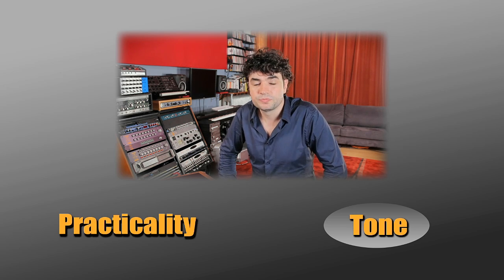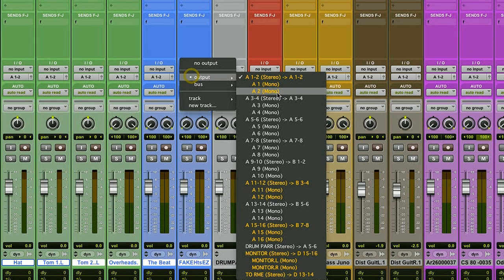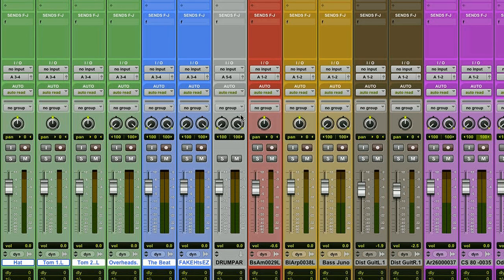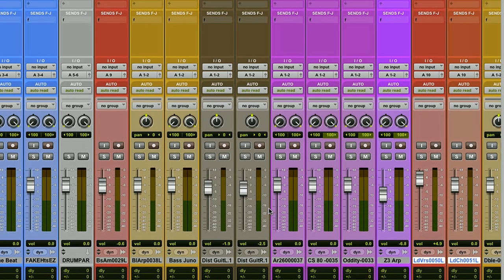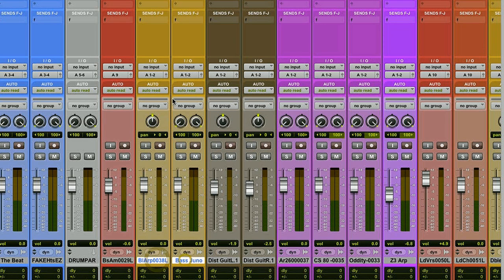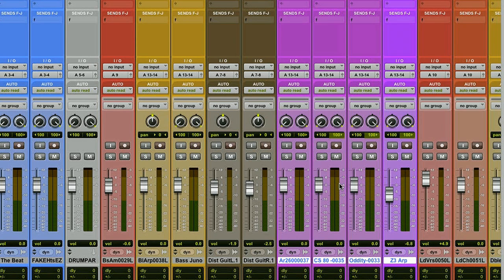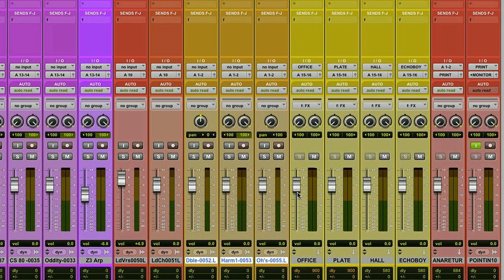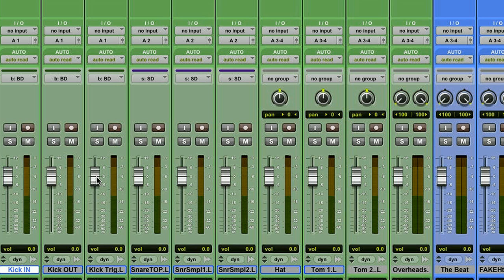Setting Up Track Outputs for Dangerous Analog Summing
shows us how to set up track outputs in your daw when using analog summing.